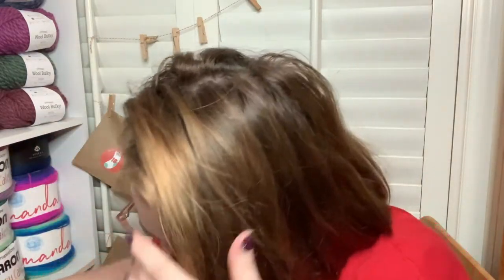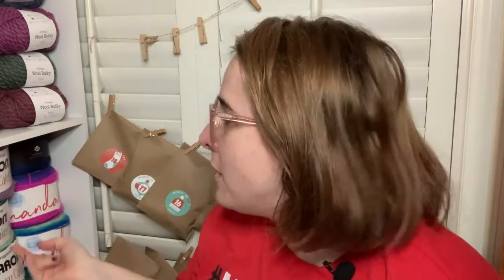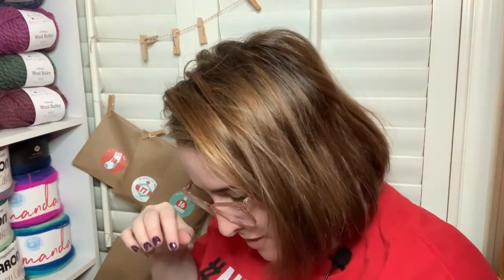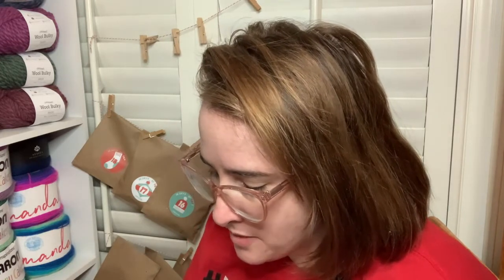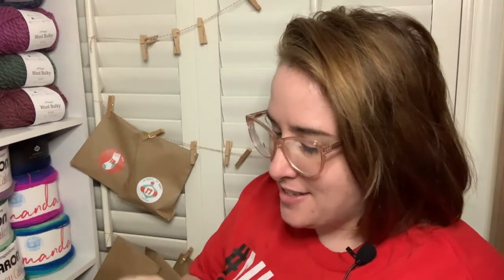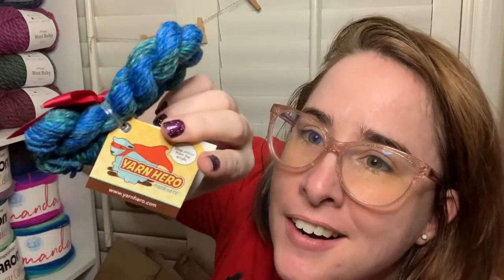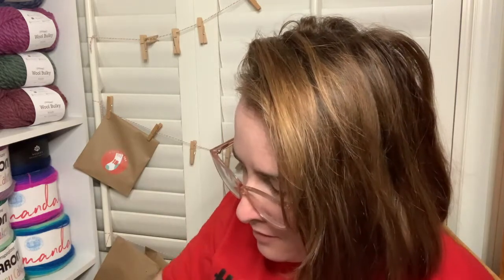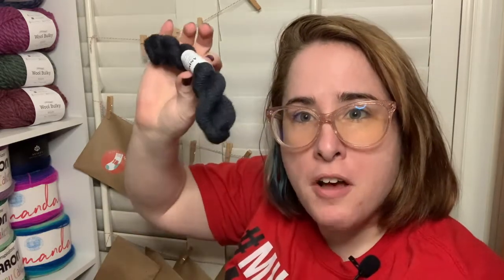24Daysof Yay | Vlogmas Catch up | Day 14-17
Day 14 - Chicken Coop Dyeworks
Chicken Coop Dyeworks is a Texas-based company offering unique colors on luxurious bases.

Day 15 - Hikoo By Skacel
Hikoo is a signature line from the iconic brand Skacel Knitting, based in Kent, WA and owned by Karin Skacel. For more, go to skacelknitting.com

Day 16 - Yarn Hero - step away from the acrylic!
Yarn Hero features hand dyed and hand spun yarn as well as hand dyed spinning fiber.

Day 17 - Kelbourne Woolens
Kelbourne Woolens is Courtney Kelley and Kate Gagnon Osborn. Founded in 2008, Kelbourne Woolens is yarn for knitters, by knitters. Our line of quality, affordable, and classic yarns are meant to be the ones you reach for again and again.

My Etsy Shop
Via Snail Mail:
Betsy Friedrich